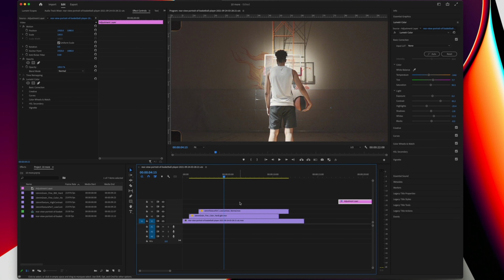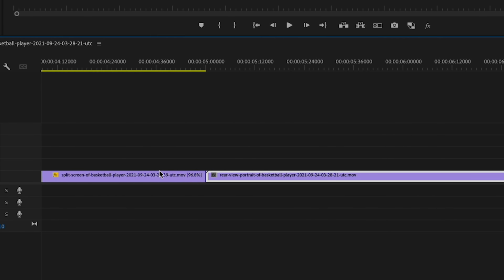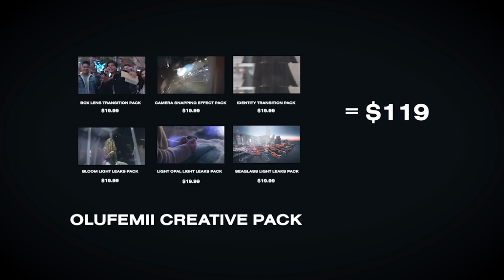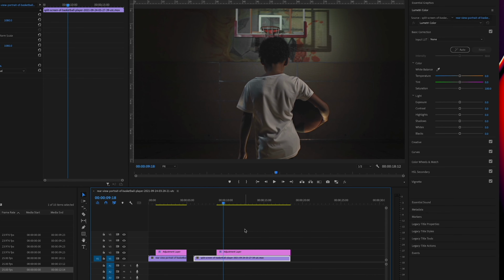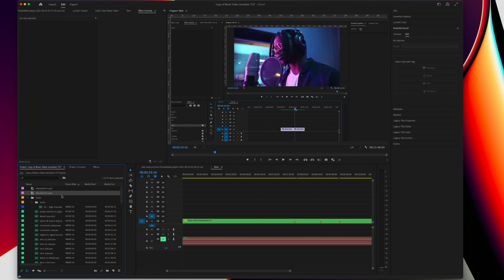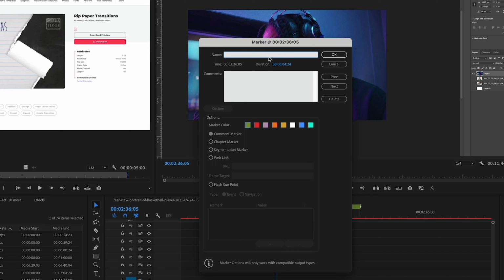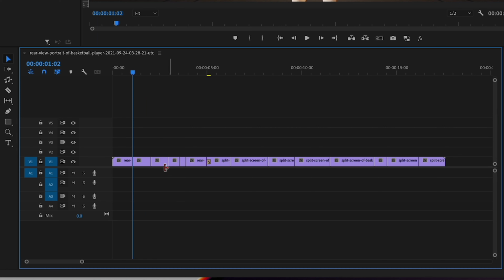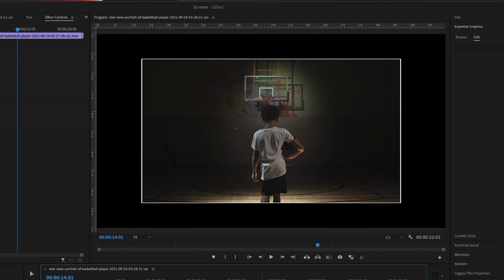10 Mistakes You're Making In Premiere Pro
You're about to Save HOURS editing when you get these 10 things right in Premiere Pro. Watch the whole video and you just might double your editing speed!

✅ 400+ sound effects
✅ Compatible with all software
✅ Includes .wav and .mp3 file
✅ Drag and drop
✅ Professionally Treated, Cleaned and mixed